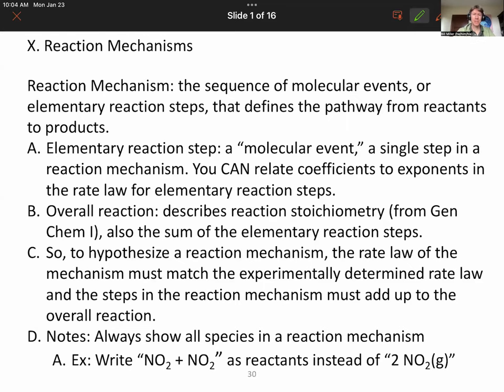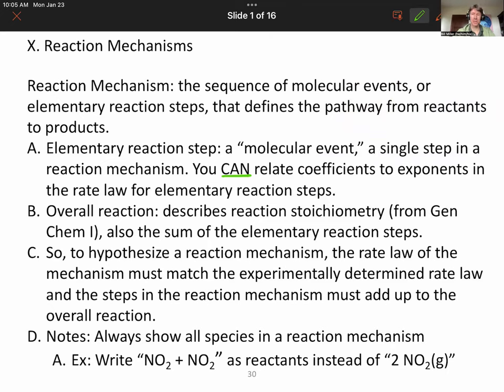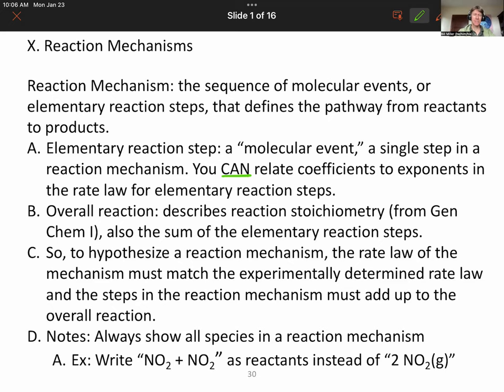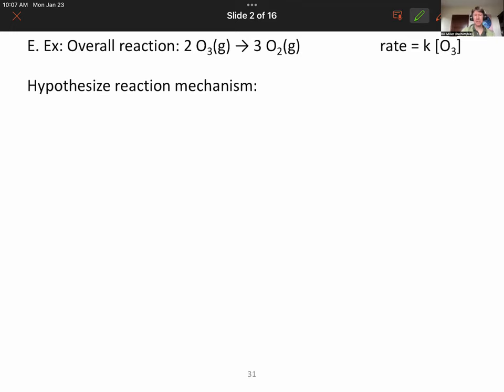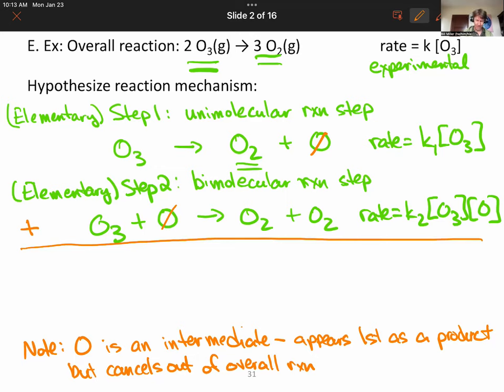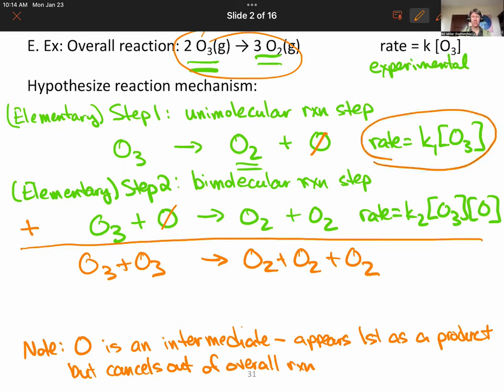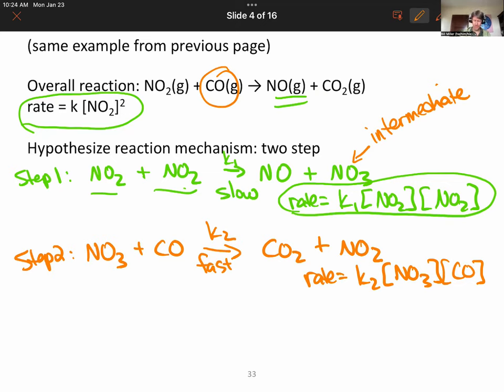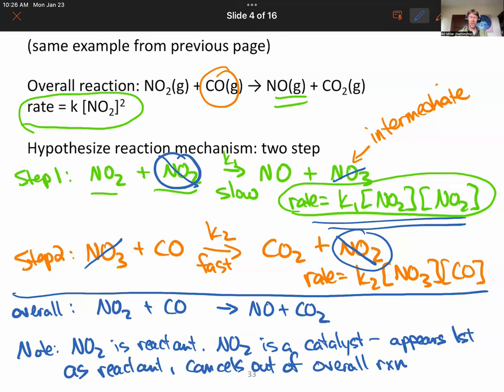Kinetics Week 2 Lecture 1 Reaction Mechanisms